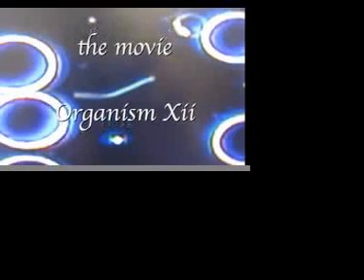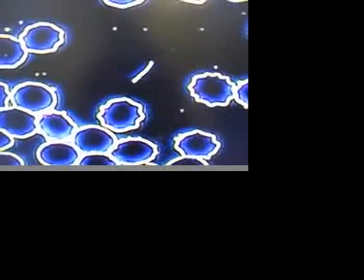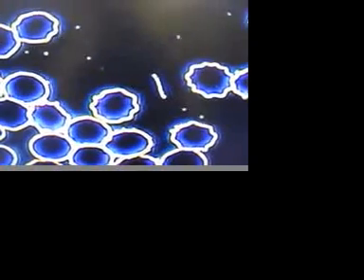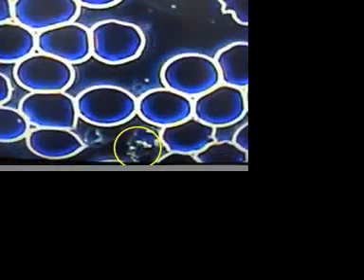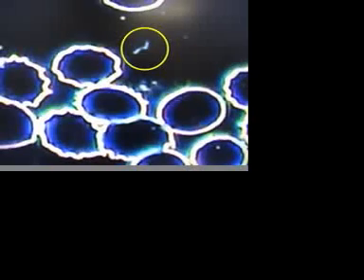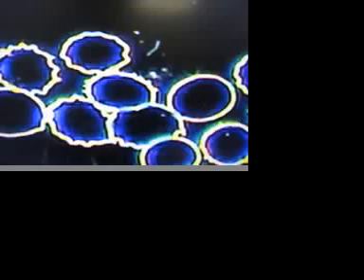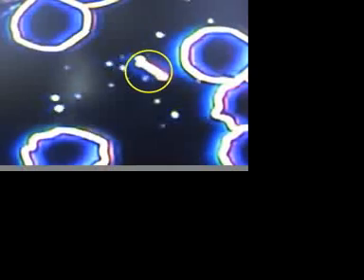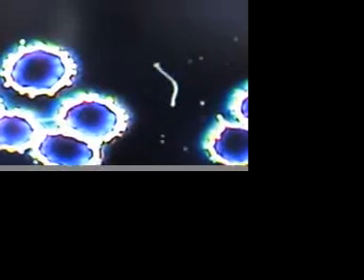Organism Xii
Dark field microscopy of human blood asking the question as to whether the string-like features are bacteria or simply pieces of broken cell walls